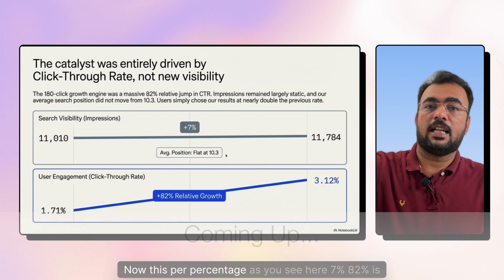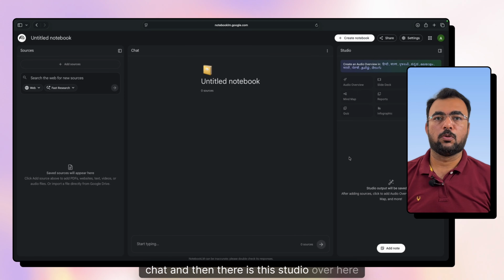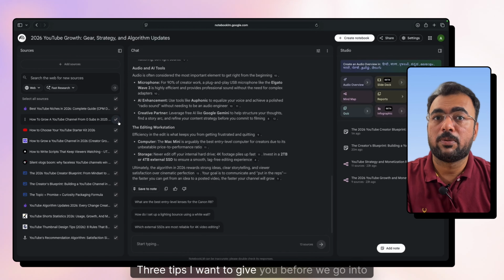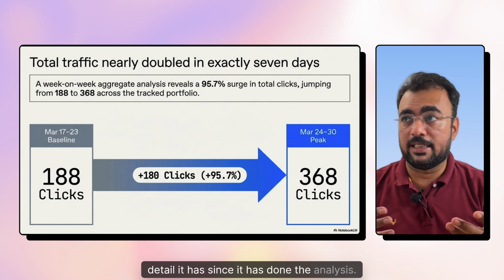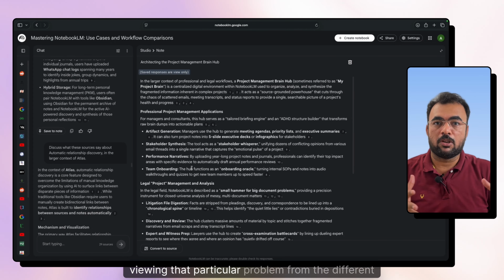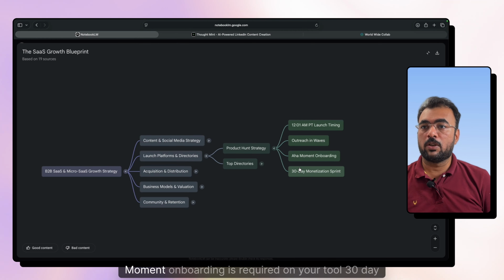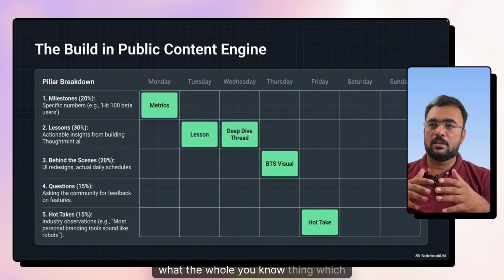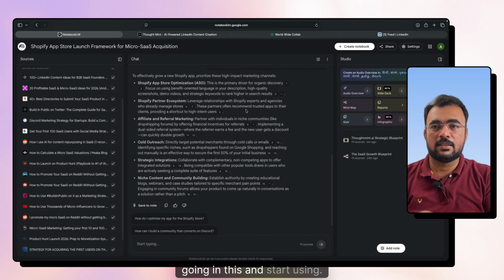NotebookLM Tutorial for Beginners: The AI Tool That Turns Your Documents Into Conversations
You've heard of ChatGPT. But NotebookLM is the AI tool that actually reads YOUR stuff.

PDFs, articles, Google Docs, YouTube links — upload them, and NotebookLM becomes an expert on exactly what you gave it. No hallucinations about random things. Just laser-focused answers from your own sources.

Whether you're a student, a business owner, or just someone who deals with a lot of information daily — this tool will change how you work.

The best part? It's completely free.
💬 Comment: What would YOU use NotebookLM for?

Also check my SaaS -

Consultancy -